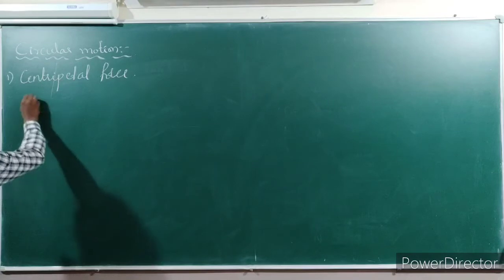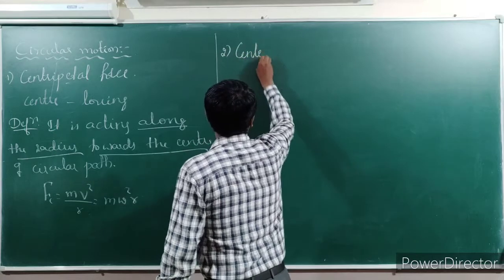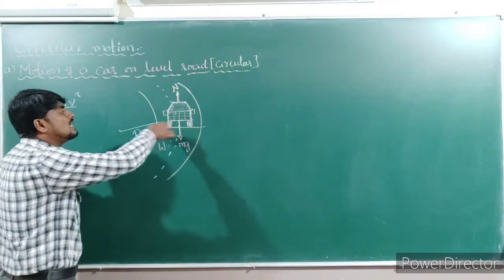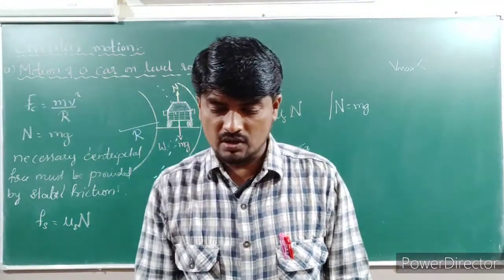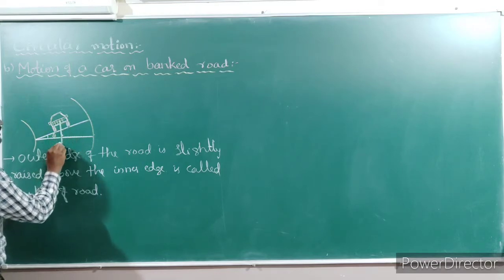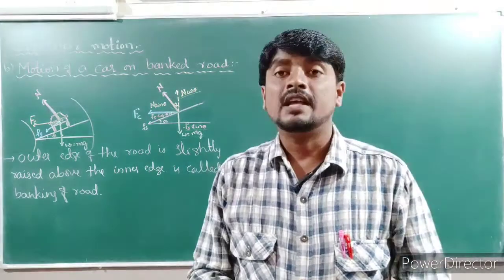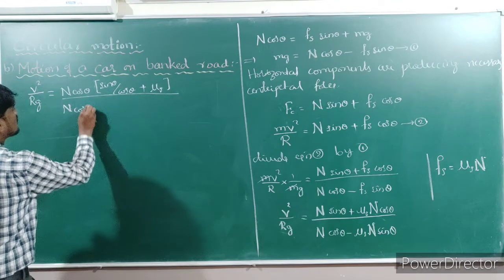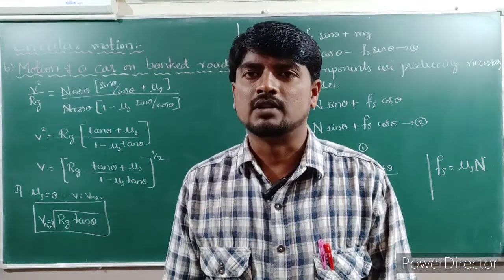Laws of motion V-4